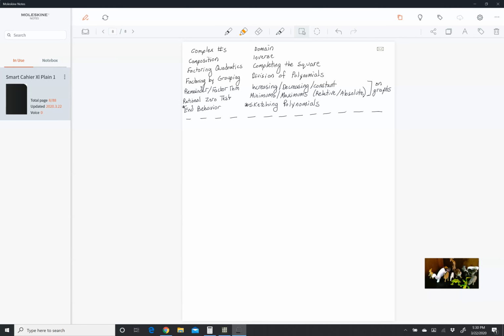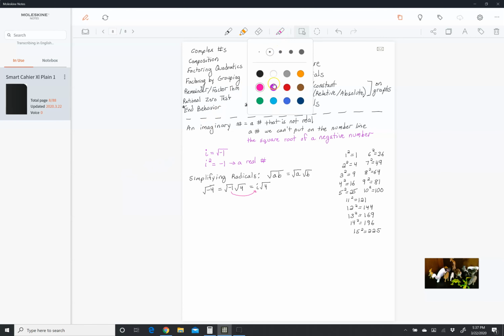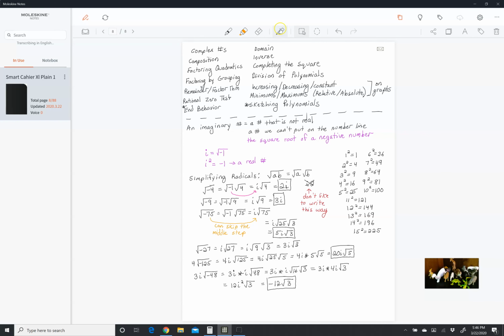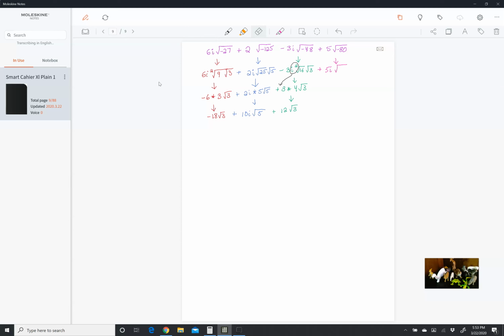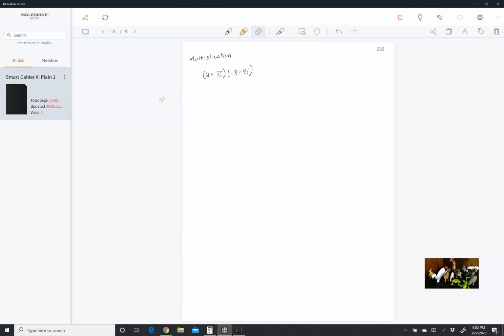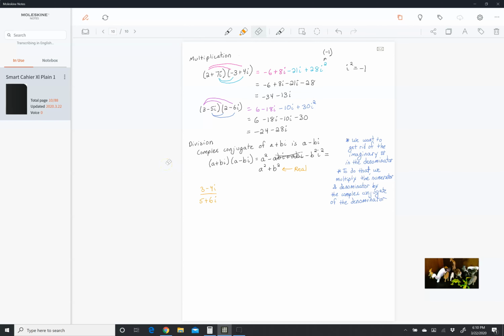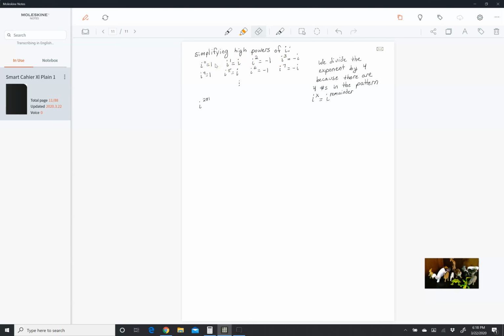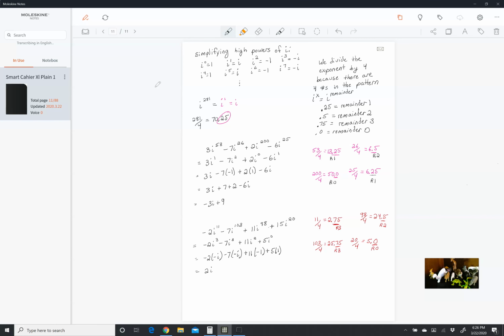Complex s Review